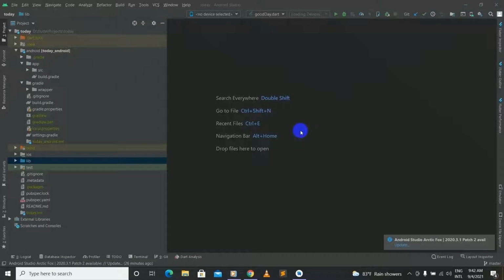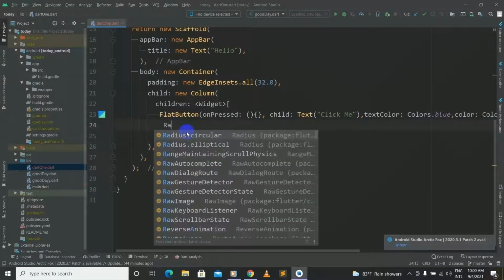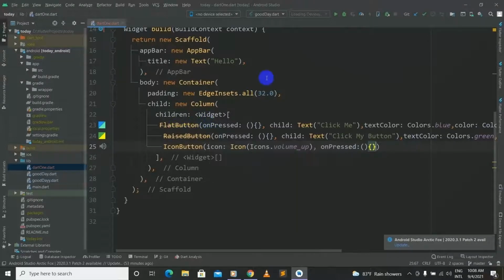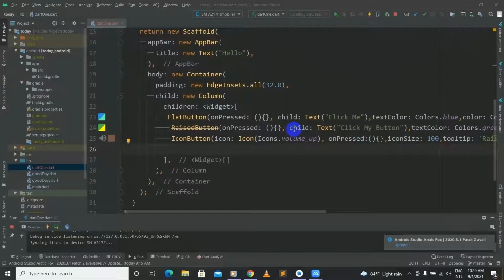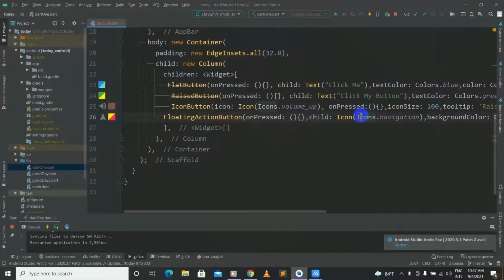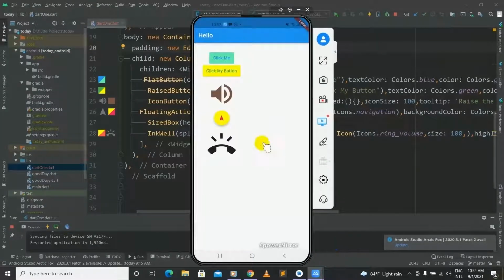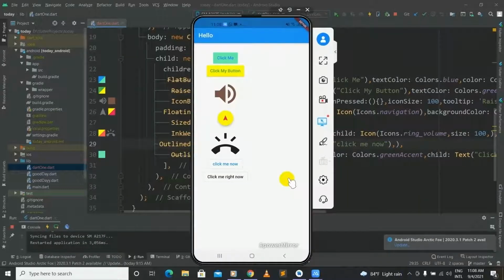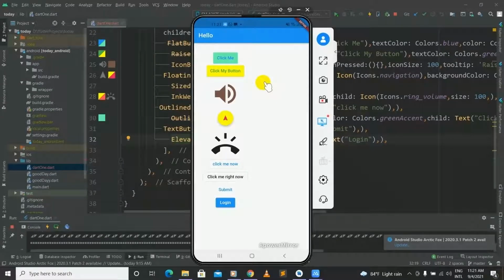Flutter 101-Build Buttons In Flutter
Hey everyone!, Welcome back to a new Flutter Tutorial! Here in this video I will show you all how to build buttons in Flutter. There are more than nine button variations in Flutter, I will teach nine of them in this video. It is a pleasure to provide you all with this lesson! Hope you enjoy the video.
Chapters:
0:00 Introduction
1:10 FlatButton
2:51 RaisedButton
4:45 IconButton
8:31 Floating Action Button
11:08 InkWell Button
14:40 Outlined Button
15:18 Outline Button
17:01 TextButton
17:46 ElevatedButton
19:00 To Be Continued